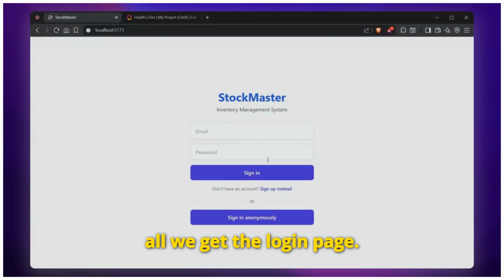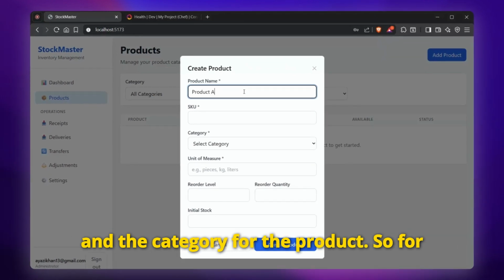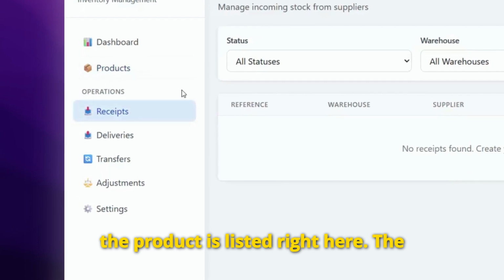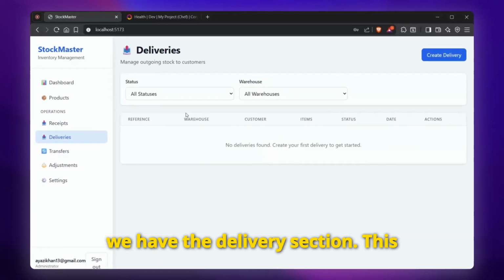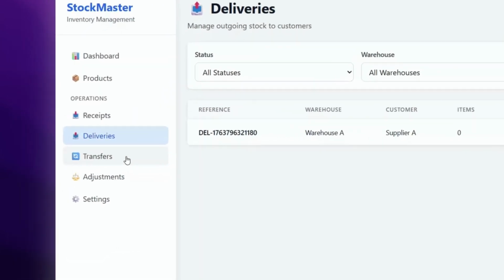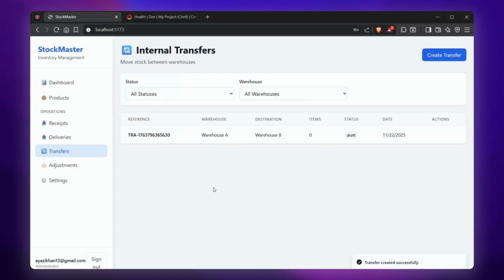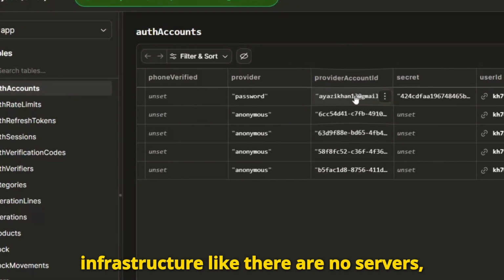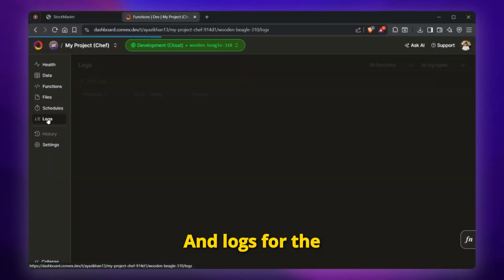StockMaster - Odoo Hackathon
StockMaster — Inventory Management System
StockMaster is a real-time, full-stack inventory and warehouse management system powered by Convex. It streamlines stock operations such as product management, receipts, deliveries, internal transfers, and stock adjustments while maintaining full transparency through a unified stock ledger.